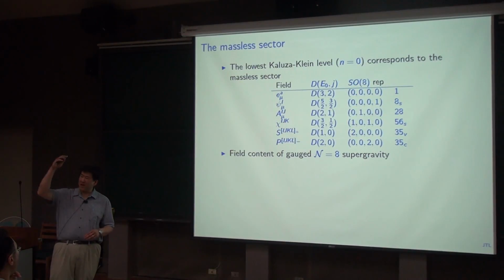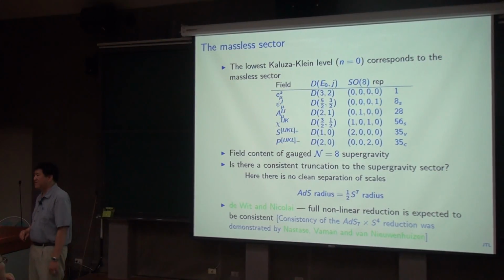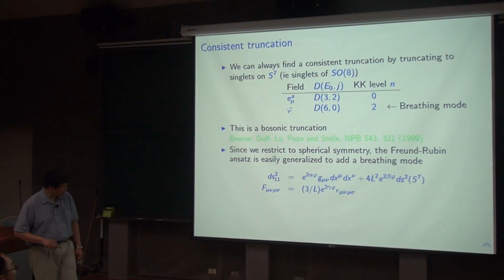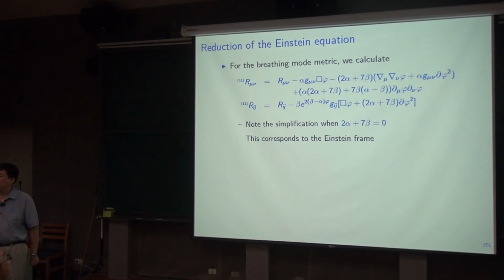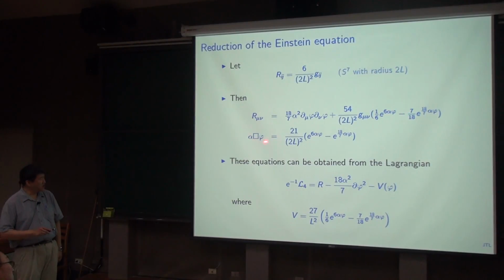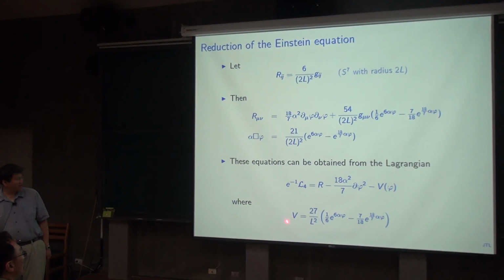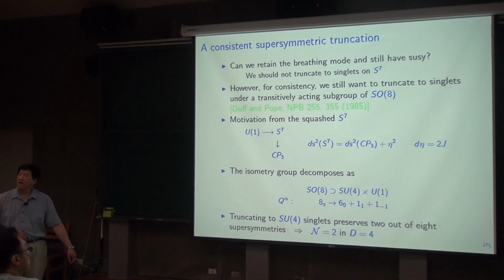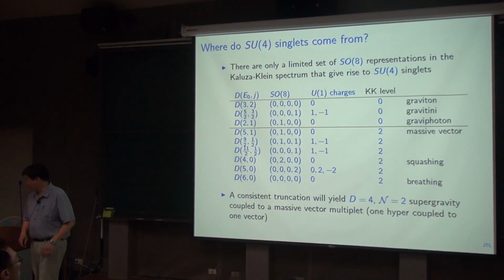James T. Liu, Compactifications and consistent truncations in supergravity III Part II